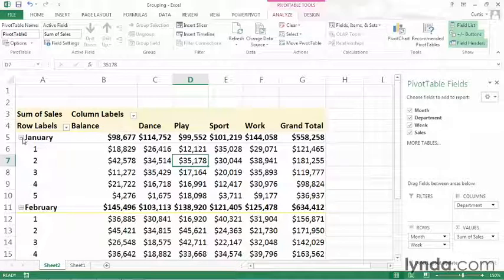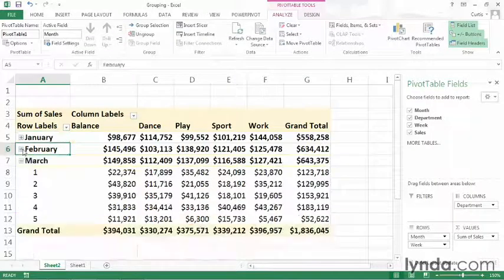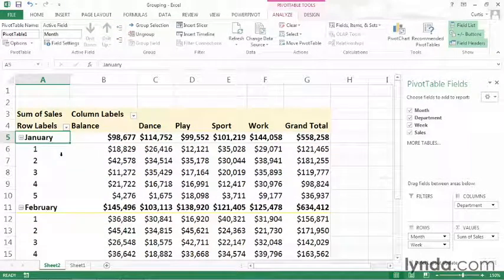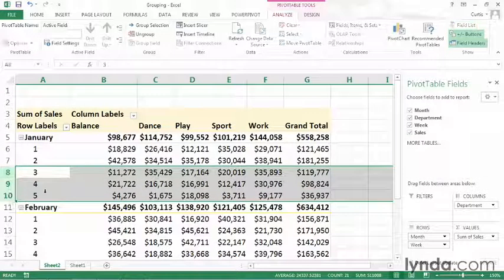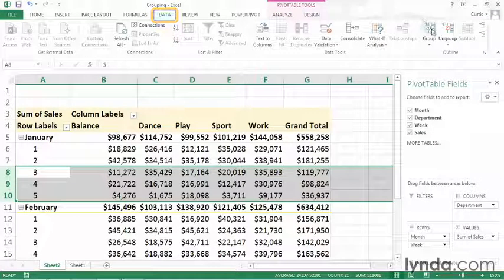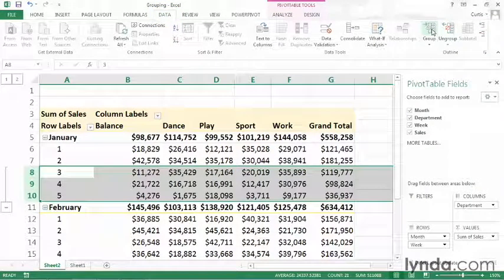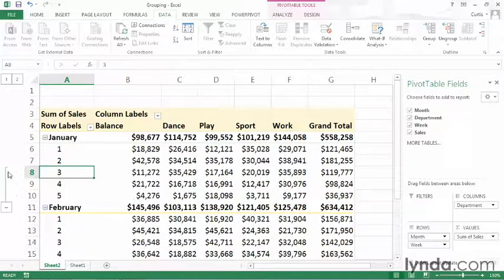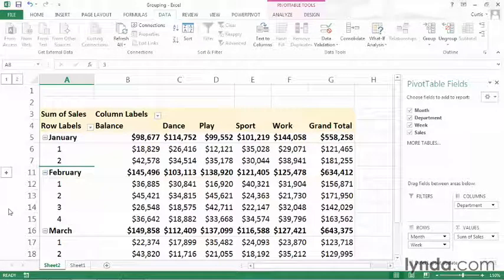3 5 grouping